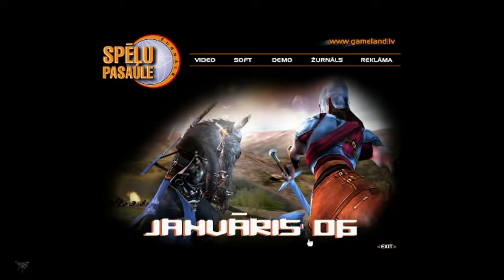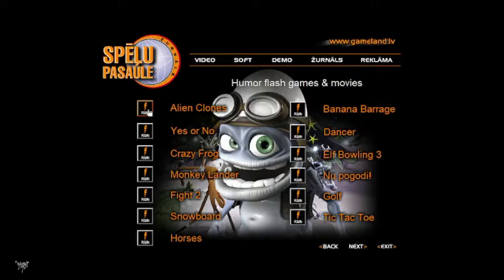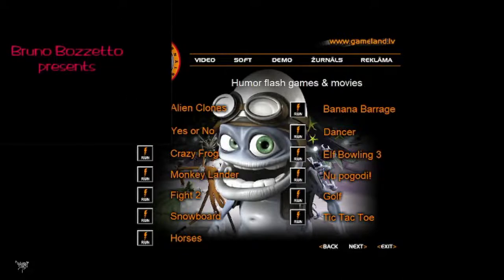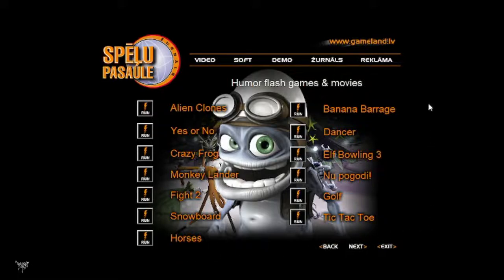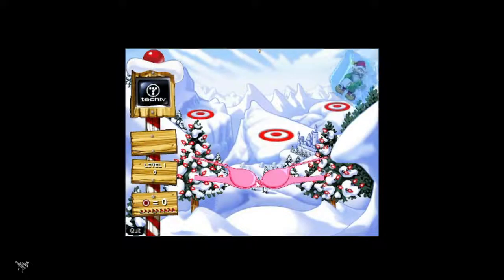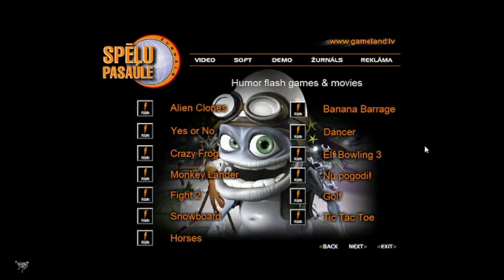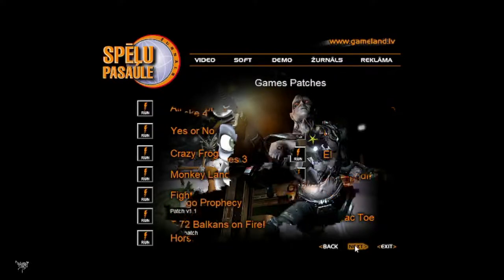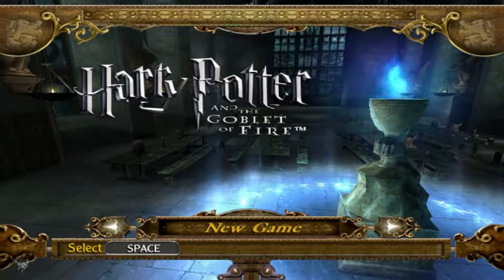HARRY POTTER: AND THE GOBLET OF FIRE - Demo - PC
🪄 ↝     𝙂𝙖𝙢𝙚: 𝙃𝙖𝙧𝙧𝙮 𝙋𝙤𝙩𝙩𝙚𝙧 𝙖𝙣𝙙 𝙩𝙝𝙚 𝙂𝙤𝙗𝙡𝙚𝙩 𝙤𝙛 𝙁𝙞𝙧𝙚 [𝘿𝙚𝙢𝙤]  (𝟮𝟬𝟬𝟱)     𝙂𝙚𝙣𝙧𝙚: 𝘼𝙘𝙩𝙞𝙤𝙣 - 𝘼𝙙𝙫𝙚𝙣𝙩𝙪𝙧𝙚     𝘿𝙚𝙫𝙚𝙡𝙤𝙥𝙚𝙧: 𝙀𝘼 𝙐𝙆     𝙋𝙪𝙗𝙡𝙞𝙨𝙝𝙚𝙧: 𝙀𝙡𝙚𝙘𝙩𝙧𝙤𝙣𝙞𝙘 𝘼𝙧𝙩𝙨/𝙒𝘽𝙄𝙀     𝙋𝙡𝙖𝙩𝙛𝙤𝙧𝙢𝙨: 𝙋𝘾/𝙋𝙎𝟮/𝙓𝙗𝙤𝙭/𝙂𝙖𝙢𝙚𝘾𝙪𝙗𝙚/𝙋𝙎𝙋/𝙉𝘿𝙎/𝙂𝘽𝘼

Commentary Gameplay of Harry Potter and the Goblet of Fire [Demo] for the PC.

The game follows the events and characters of novel, and film, with the player controlling Harry Potter, Hermione Granger, and Ron Weasley. The game uses an improved version of the group casting mechanic found in Harry Potter and the Prisoner of Azkaban. Improved graphics mean the characters themselves more closely resemble their film counterparts than in previous games. Gameplay in the Goblet of Fire is much more action-orientated, which is a change from the puzzle and adventure elements found in previous games of the series.

The game is split up into particular levels, rather than freeroaming around Hogwarts castle like in earlier games. Levels are played from parts of the novel the game is based on, with levels ranging from the Quidditch World cup, the Prefect's bathroom, and the Herbology greenhouses; which can be entered from the in-game "pensieve". The game also features modes outside of combat, including broomstick flying, and underwater swimming.

In a first for the series, players can play the game with friends, and can combine their magic and spells to make them more powerful. Players can also capture moving beans using Accio and increase their power with collectors, creature, and character cards. The game is divided into several non-consecutive levels, some of which are locked at the beginning of the game until the player collects enough Triwizard Shields to unlock it.

𝙎𝙊𝙐𝙍𝘾𝙀: Wikipedia

0:00 Intro
0:25 CD Interface/Info
1:24 Video Section
2:10 Software Section
2:49 Demos Section
3:37 Shareware Section
4:00 Flash Games/Movies
19:00 Patches Section
19:30 Wallpapers Section

22:00 Harry Potter and the Goblet of Fire Demo

33:02 Shoutout
39:00 Outro